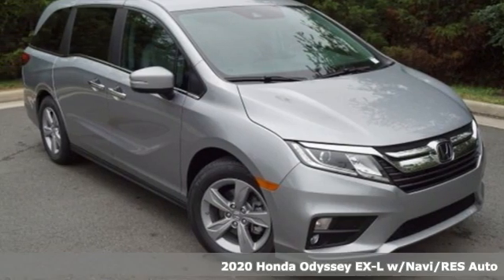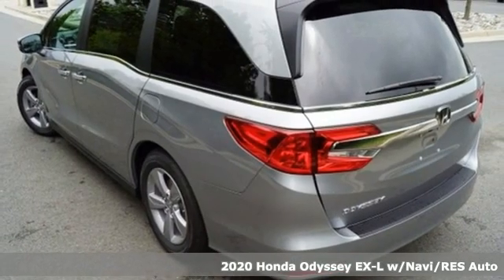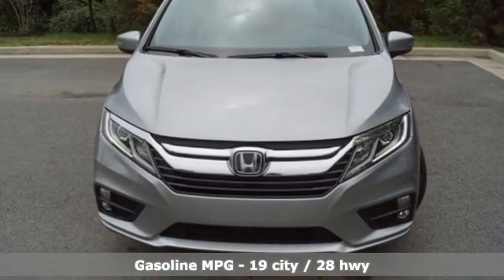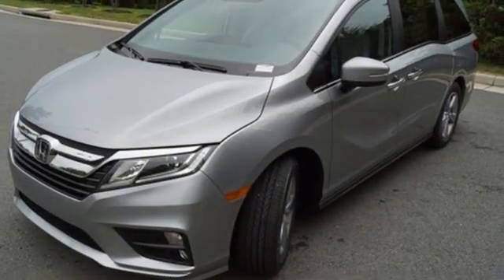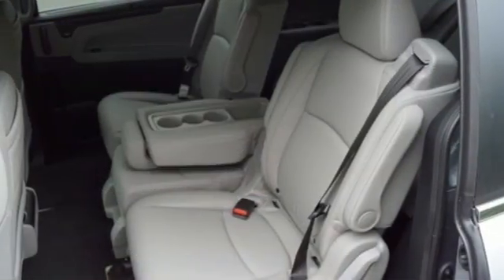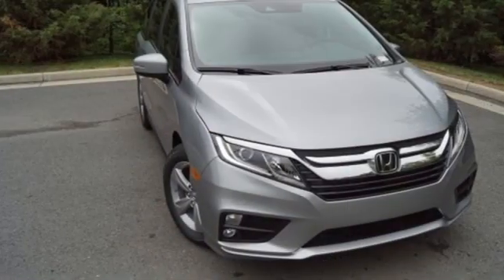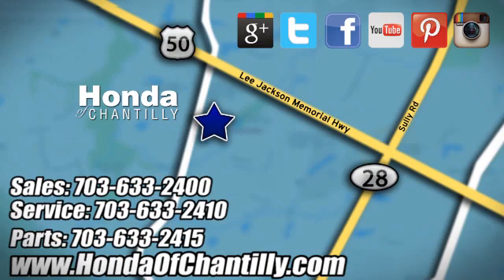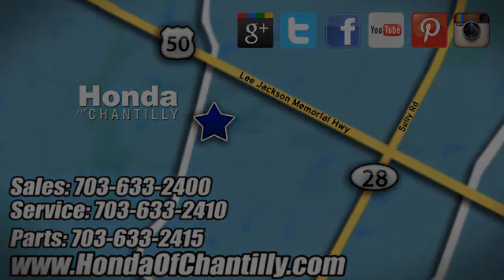New 2020 Honda Odyssey Washington DC MD Chantilly, DC HCLB069121 - SOLD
Year: 2020
Make: Honda
Model: Odyssey
Trim: EX-L
Engine: 3.5L V6 SOHC i-VTEC 24V
Transmission: 10-Speed Automatic
Color: Silver
Interior: Gray
Stock #: HCLB069121
VIN: 5FNRL6H72LB069121
Lunar Silver Metallic 2020 Honda Odyssey EX-L w/Navigation and Rear Entertainment System 10-Speed Automatic 3.5L V6 SOHC i-VTEC 24Vbrbrbr19/28 City/Highway MPG We make every effort to provide accurate information but please verify options and price with management before purchasing. All vehicles are subject to prior sale. All financing is subject to approved credit. Dealer installed options are additional. Stock photo colors, options and trim levels may vary. Not responsible for typographical errors. Published price subject to change without notice to correct errors and omissions or in the event of inventory fluctuations. Vehicles may be in transit to dealer. Vehicle photos may not match exact vehicle. Please call to confirm availability status. All prices exclude taxes, title, license, and a $899 documentation fee. Model tested with standard side airbags (SAB). Government 5-Star Safety Ratings are part of the National Highway Traffic Safety Administration (NHTSA). New Car Assessment Program **Based on model year EPA mileage ratings. Use for comparison purposes only. Your mileage will vary depending on driving conditions, how you drive and maintain your vehicle, battery pack age/condition, and other factors.

Address:
4175 Stonecroft Boulevard